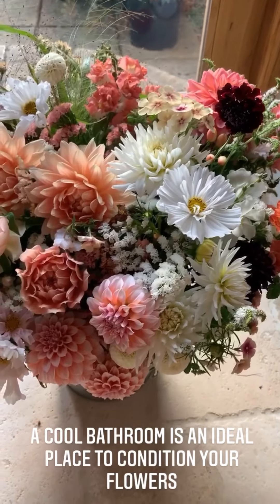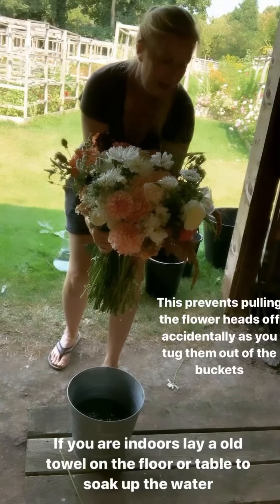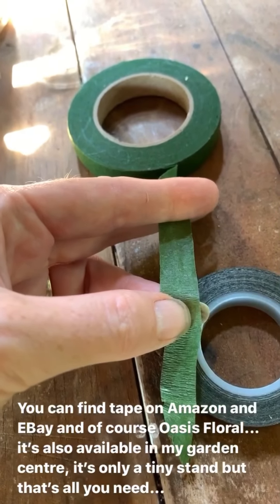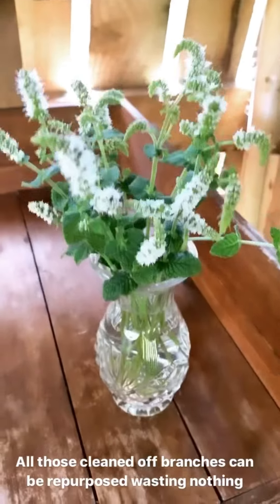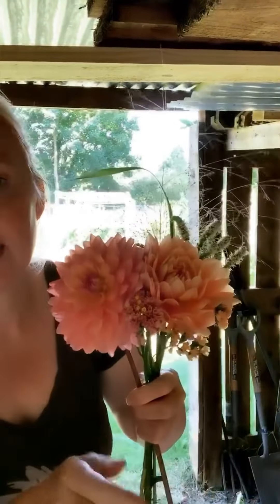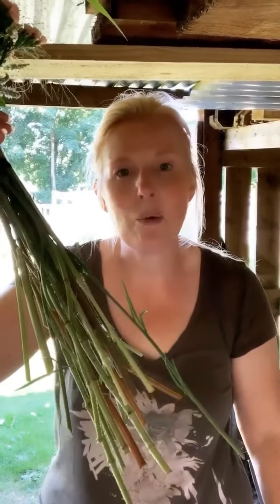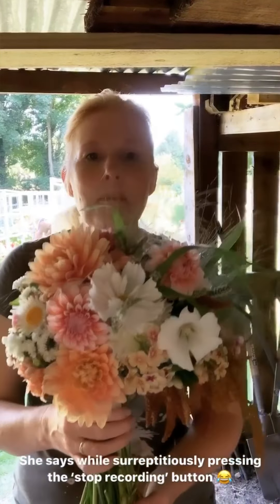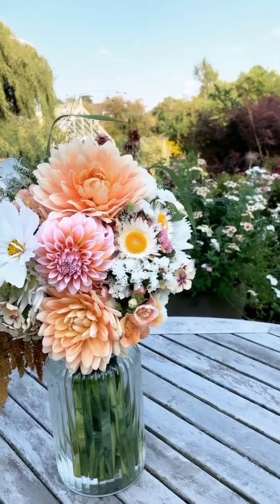How to make a bouquet with Garden Flowers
I thought you might enjoy making a bouquet with all the lovely flowers you have grown (video from my archives)

Dahlias
Carolina Wagamans
Peaches N Cream
My Love
Small World
Great Silence
La Recoleta

Foliage
Apple mint
Amaranthus
Hypericum berries
Panicum Frosted Explosion

Filler Flowers
Cosmos
Phlox drummondii
Malope
Snapdragons Bronze with white
Statice Apricot and White
Strawflowers